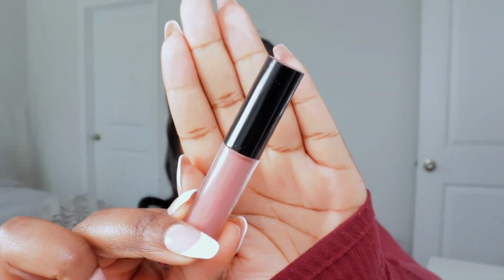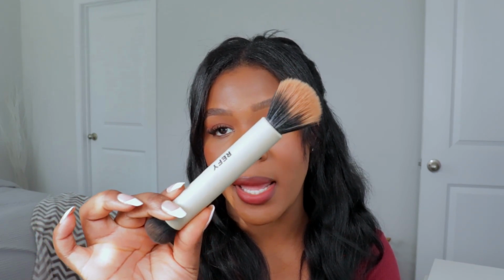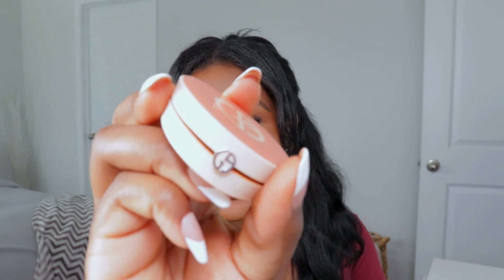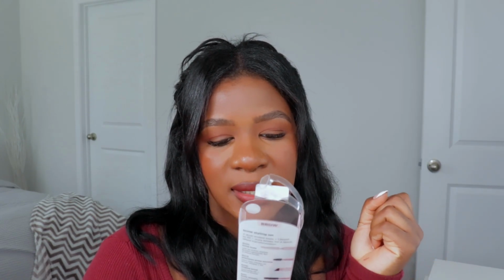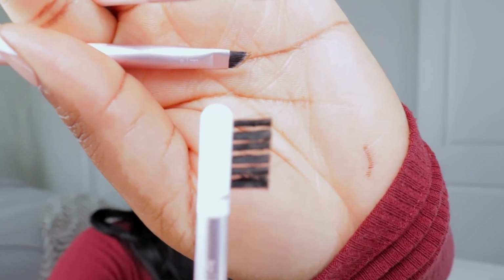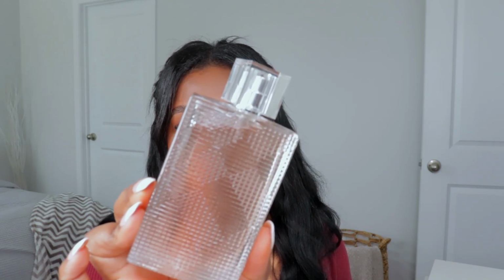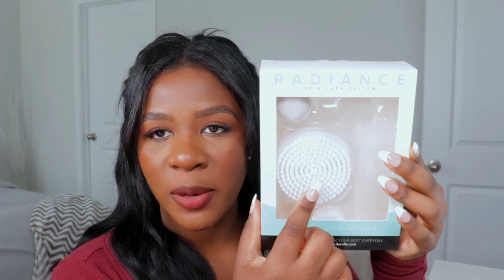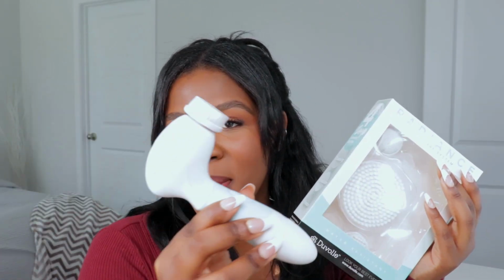MARCH FAVORITES | PAT MCGRATH, REFY, GIORGIO ARMANI, + MORE | 2023!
Open..♡

   Business: @beautybychichi
   Personal: @beautypagebychichi

We made it to April! I wanted to go ahead and show you all my makeup and skincare favorites that i've been loving this past month. I hauled some good stuff, so be sure to watch to see what I bought. See you in my next one ♡

» Product’s Mentioned:
Pat McGrath Lust Gloss Flesh Fantasy
Huda Beauty Easy Bake Powder Banana Bread
REFY Duo Face Brush
Armani Beauty Neo Nude Color Melting Cream Blush 30
NARS Laguna Bronzing Cream 04
Real Techniques Brow Styling Set
Burberry Brit Rhythm for Women Perfume

» Juno & Co: CHICHI15
» Duvolle: CHICHI
» Blissy: CHICHI10
» VooGlam: CHICHI15